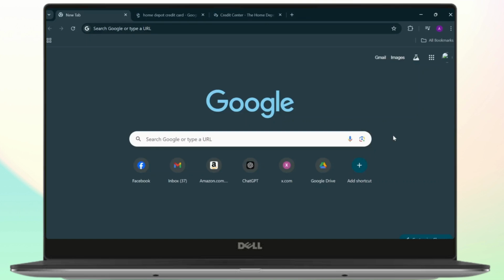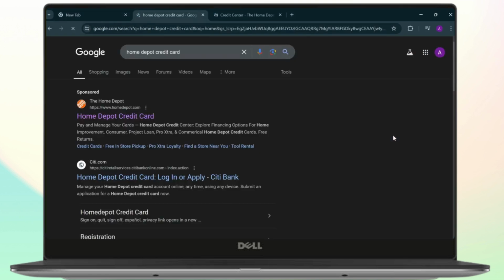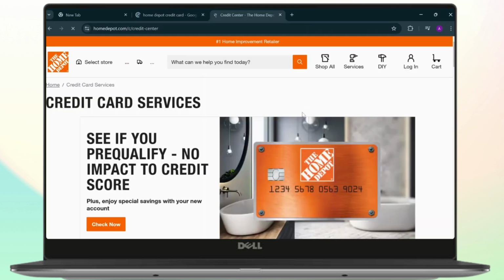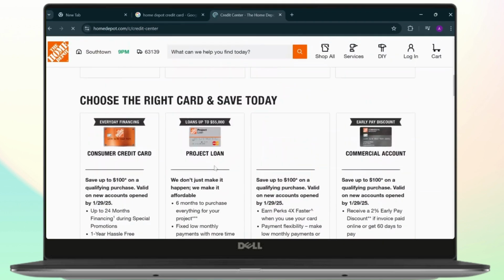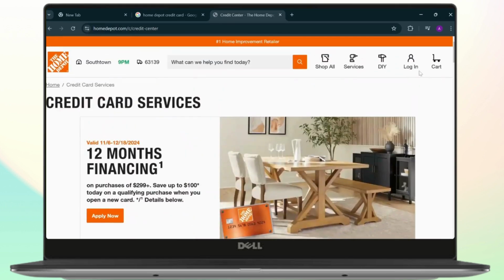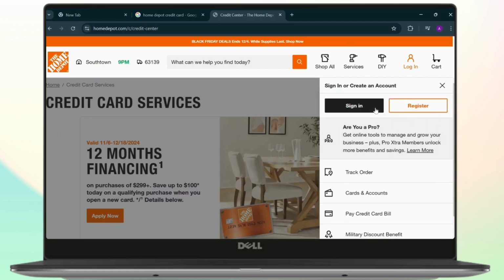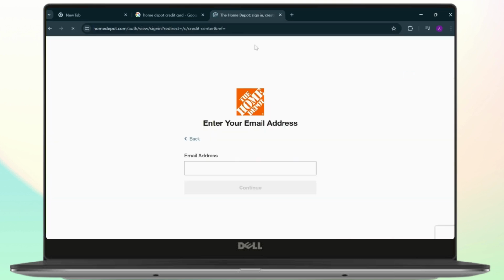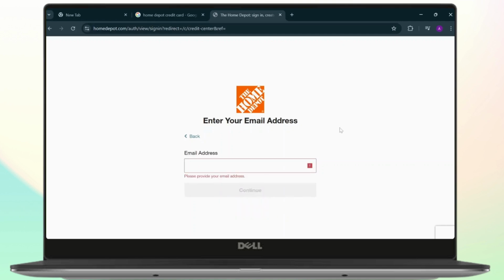How to Login to Home Depot Accoount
Learn how to log in to your Home Depot account effortlessly in this step-by-step tutorial. Whether you need to access your Home Depot credit card details or manage your account online, we’ve got you covered!

In this video, you’ll discover how to log in to your Home Depot credit card account. We’ll also guide you on managing your account and accessing your Home Depot online profile seamlessly.

Timestamps:
0:00 Introduction
0:15 Step 1: Navigating to the Login Page
0:40 Step 2: Entering Your Login Credentials
1:10 Step 3: Accessing Your Home Depot Account